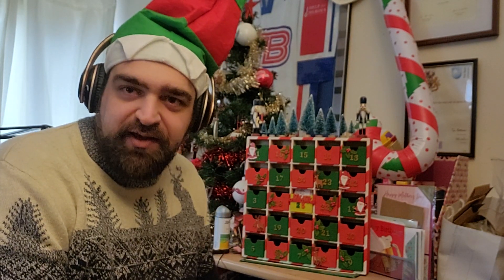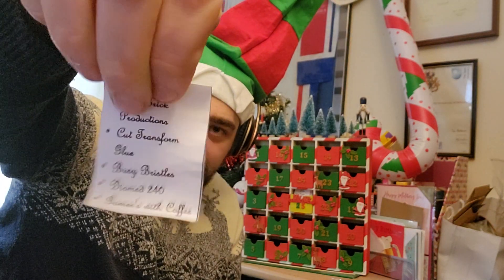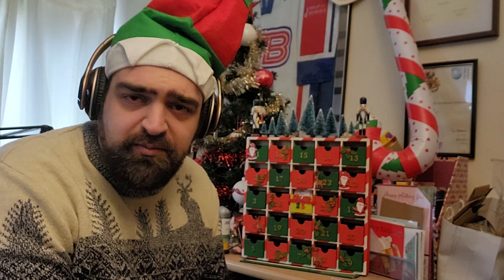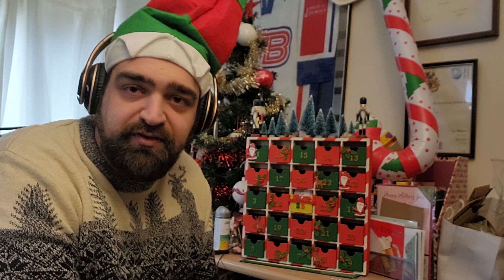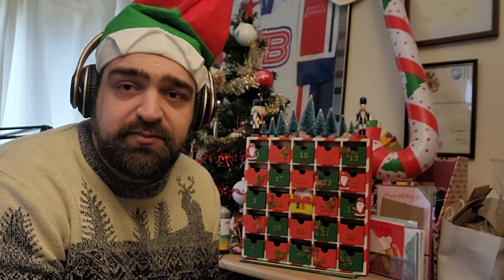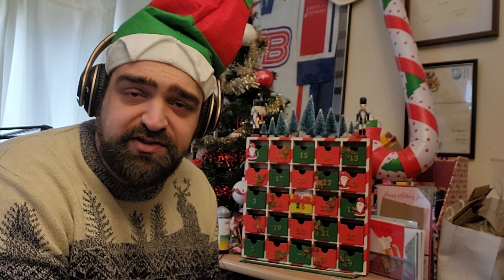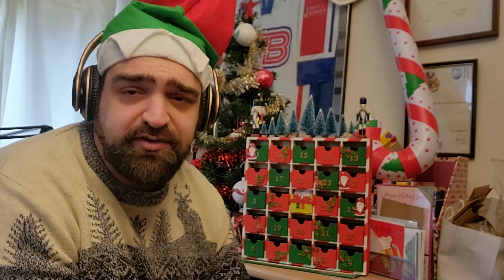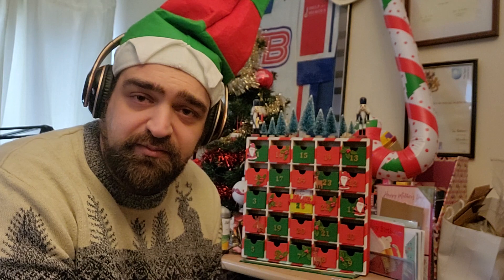Advent 22 Day 11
Day 11 of Advent 22. today's channels are @JDBrickProductions @CutTransformGlue @BusyBristles @Diomed240 @Gamerswithcoffee